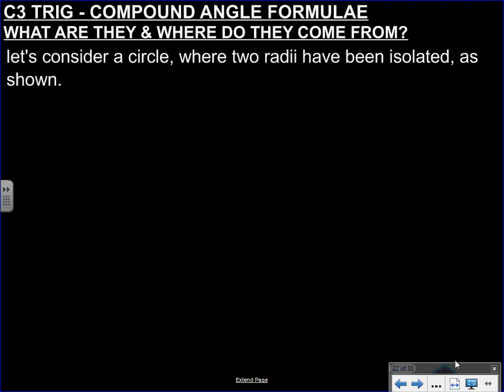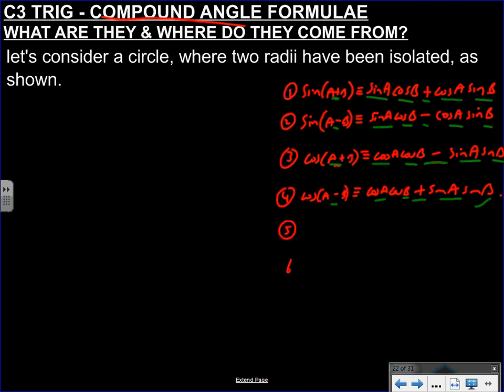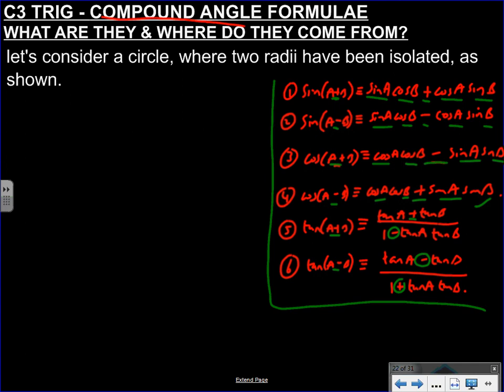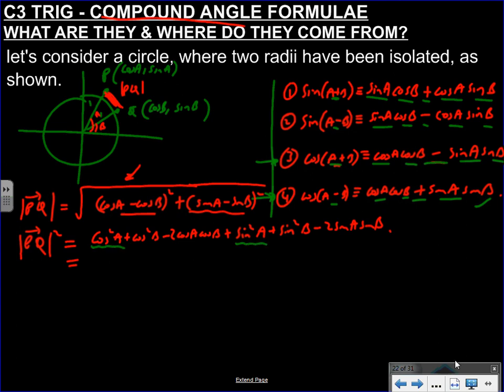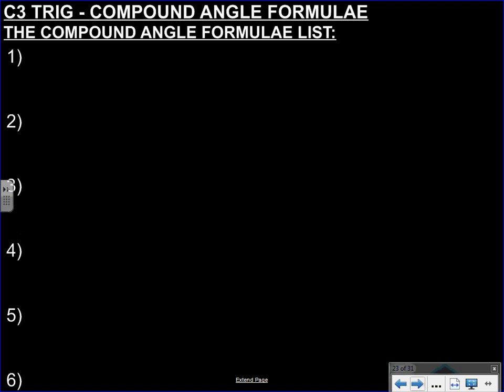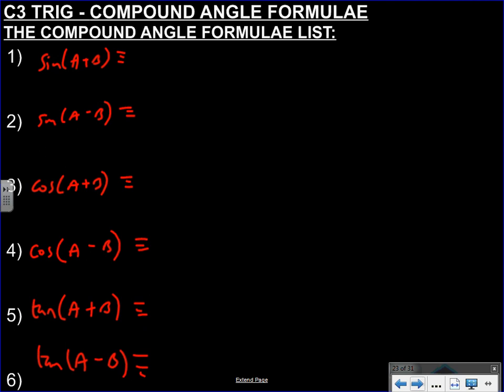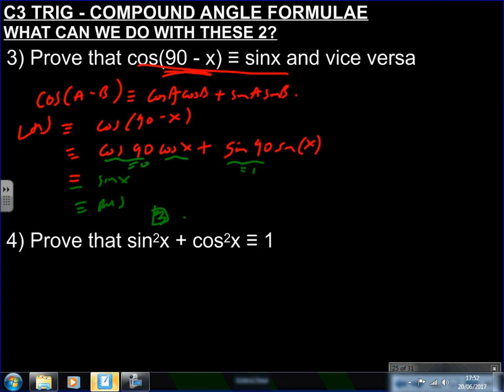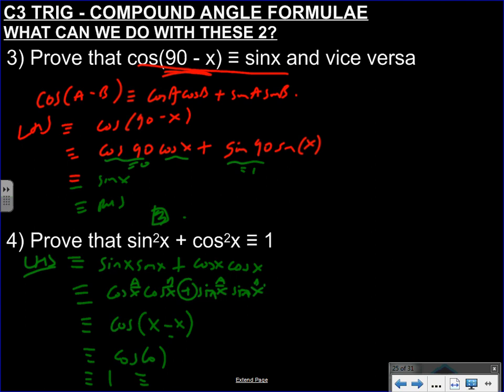C3 TRIG COMPOUND ANGLE FORMULAE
What the Addition formulae are and where they came from, with some examples of how to use them!